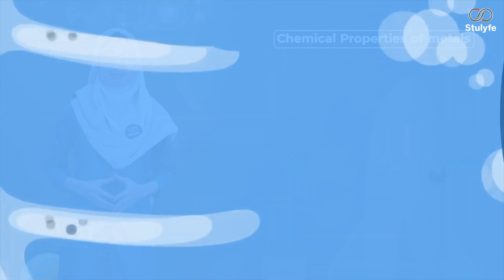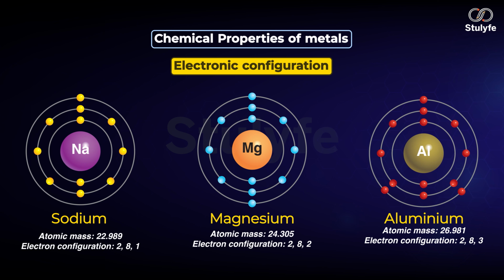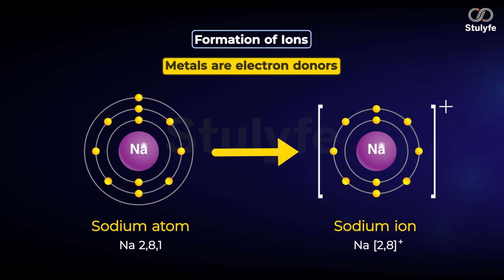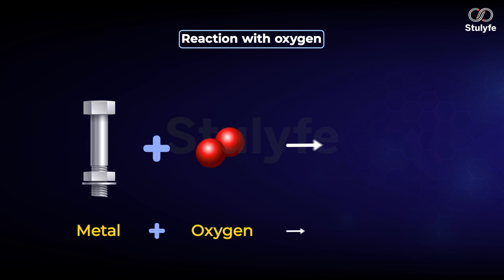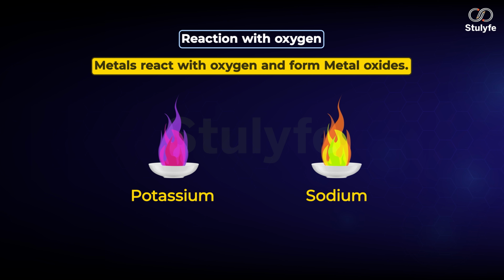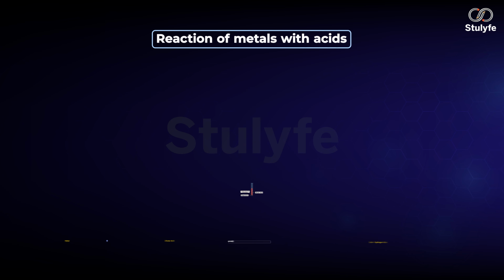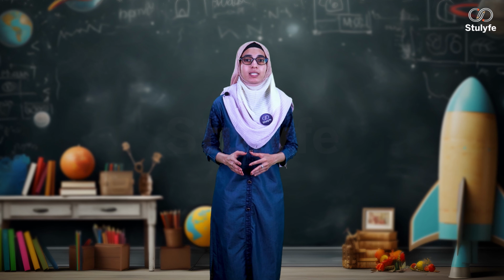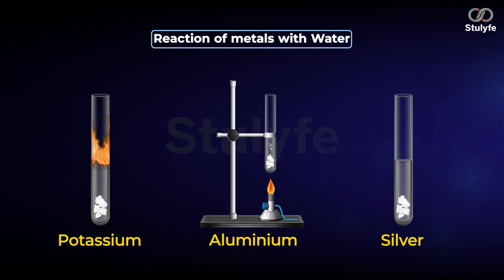Chemical Properties of Metals | Class 08 | SSC | Let’s Unite With STULYFE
Did you know that sodium metal can explode when it comes into contact with water? Get ready to be blown away as we explore the world of the chemical properties of metals and their reactions with water, oxygen, and more. Uncover the amazing transformations that metals undergo.
Unlock the world of endless possibilities with Stulyfe, the key to turning curiosities into expertise. @stulyfe_